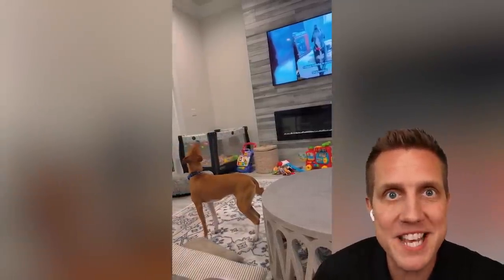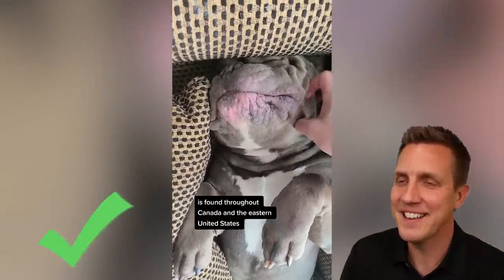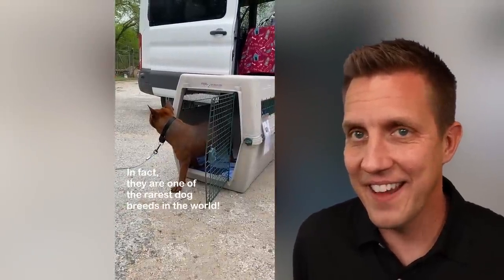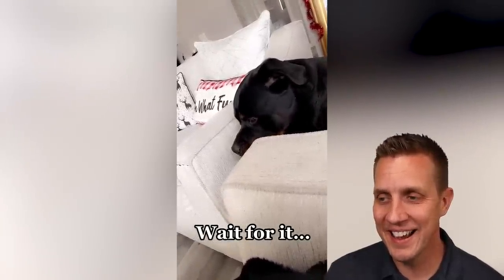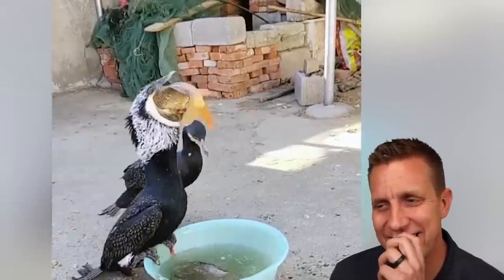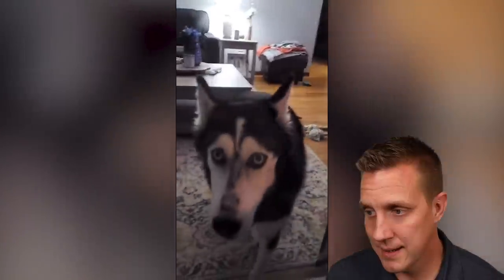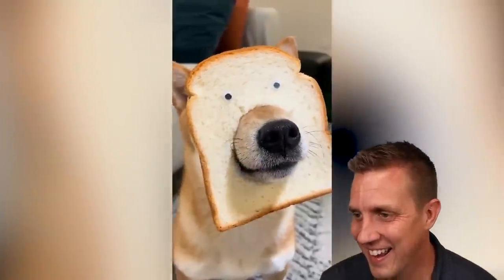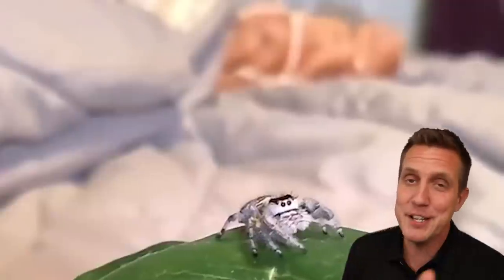Worlds Rarest Dog Breeds!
VIDEO CREDITS TO THESE CREATORS:

00:00 elizmcdowel
00:05 hannahnordstrom
00:10 cleolonglegs
00:26 kristoffersleperud
00:30 babywallybear
00:52 maximo_the_xolo
01:33 captain.and.crew
01:46 rainswayclumbers
02:02 civvyboss
02:39 brooklyn.kom
03:08 austinpetsalive
03:33 buddy_the_ballbag
03:48 juststeph22
04:20 thedoomydogs
04:40 stick11_
05:10 massi_e_mino
05:17 katherinepatriick
05:42 knight_thepit
06:06 hausofpets
06:25 outdoor_asmrr
06:33 maxxburnie6
06:50 caitie_the_pisces
07:03 animilff
07:25 lia.m.w
07:44 marissa_mosley
08:14 brodiethatdood
08:32 956marriedcoup
09:10 bblackdp
09:37 catdogandmore
09:56 bunnydayoff
10:06 mini_robomuppets

If you love try not to laugh lol videos with cats and dogs then you will love my channel Rocky Reacts